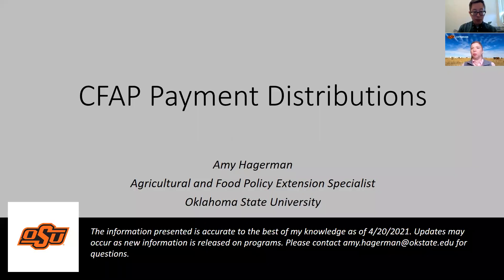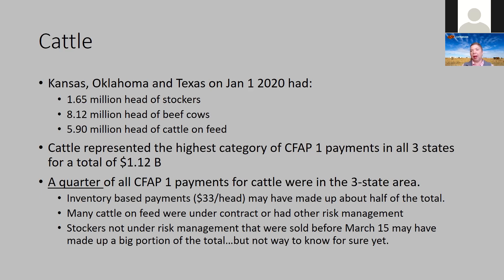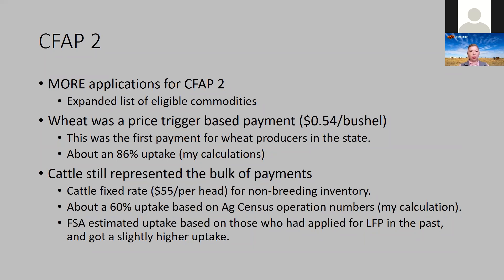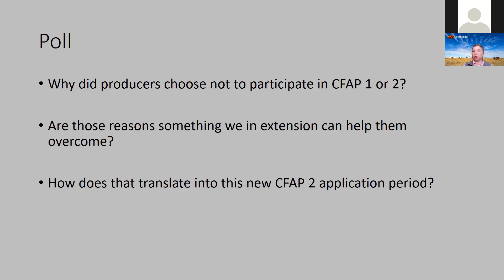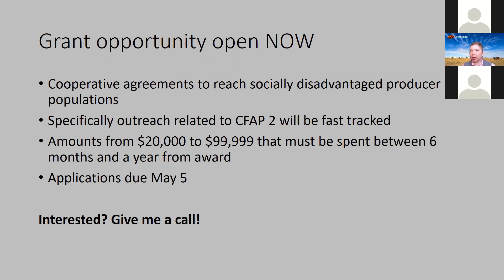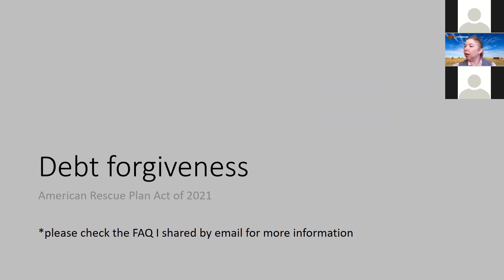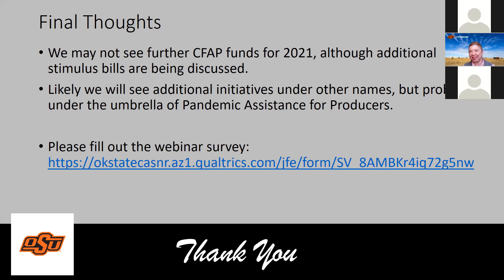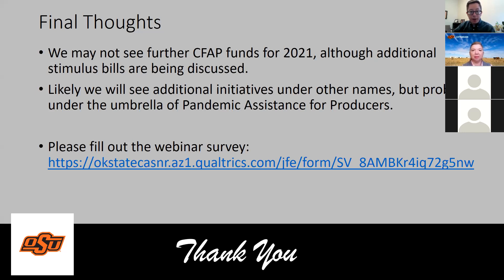Impact of Delayed Payments 4/20/21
Extension Ag Policy Specialist, Amy Hagerman discussed the ‘top off’ of CFAP 1&2 payments and expanded pandemic relief from the 2021 Consolidated Budget Act from December and the American Rescue Plan Act of 2021. She covered the latest update on Ag focused payments from recent legislation.